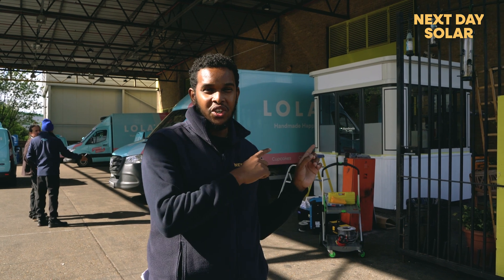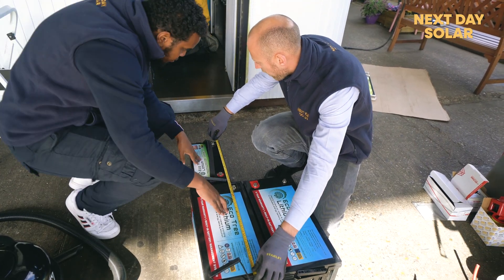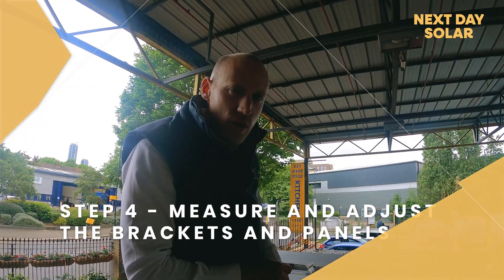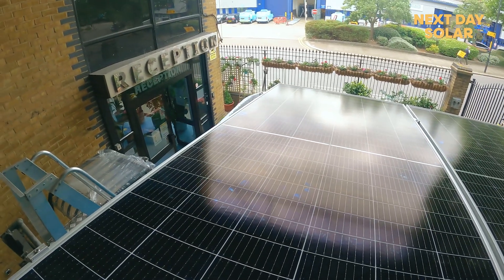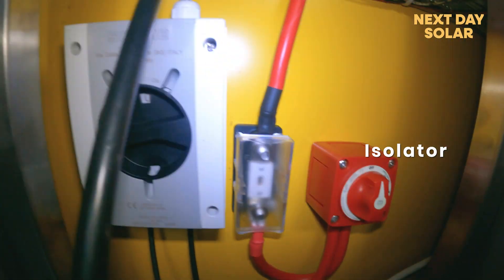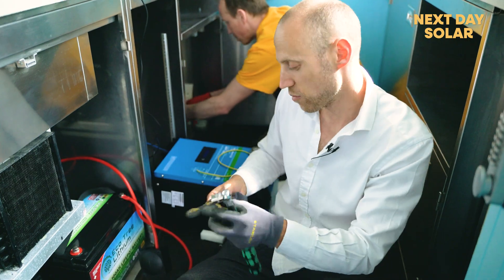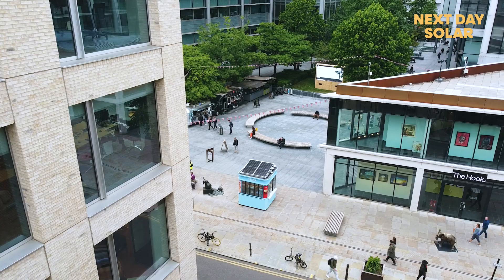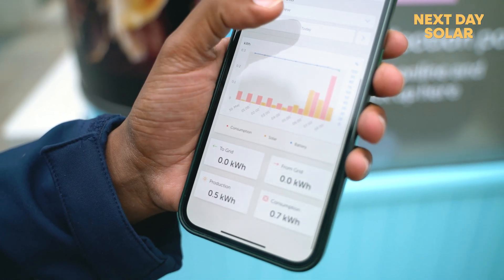Install Victron Easy Solar 2 GX for Off Grid Retail Cabin, with 810 Watt Solar PV System & 5kWh Bat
In this video we install the Victron Easy Solar 2 GX, with Lithium batteries for an off-grid retail store.